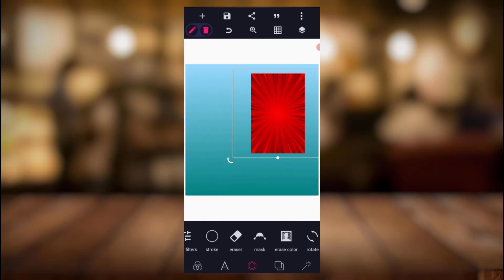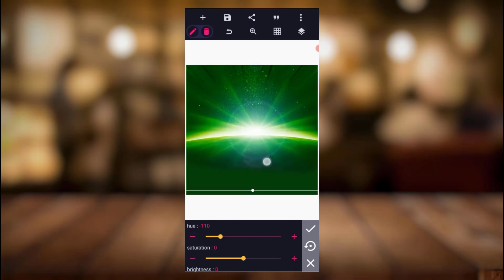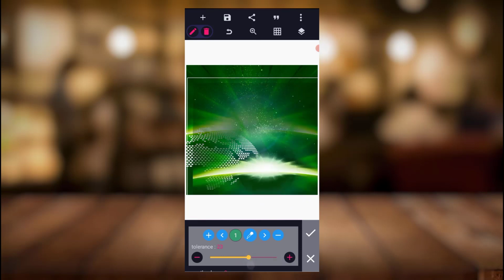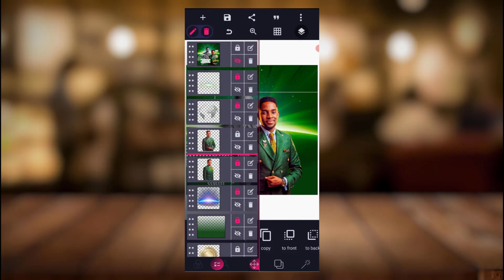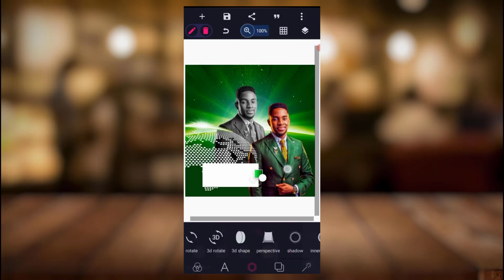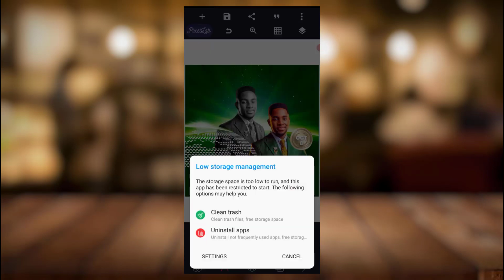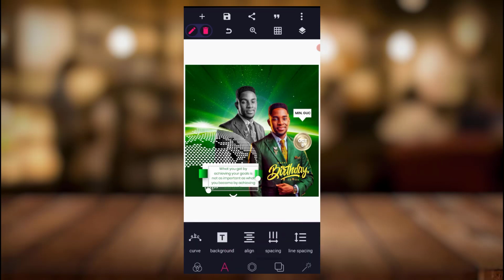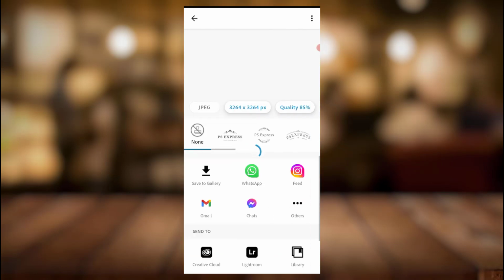DESIGNING A PROFESSIONAL BIRTHDAY FLYER USING PIXELLAB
Here is a detail explained video on how to achieve this Clip birthday flyer design in Pixellab.

In this video I will be showing you how to create a Professional Flyer easily without using photoshop. Flyers are a great tool to promote your design and, more importantly, for you Graphics Designers to promote your Design. Hope you enjoy the video, if you have any questions, please don't hesitate to leave them in the comments. See you again soon!

CREATIVE BLUESTACK IG PAGE